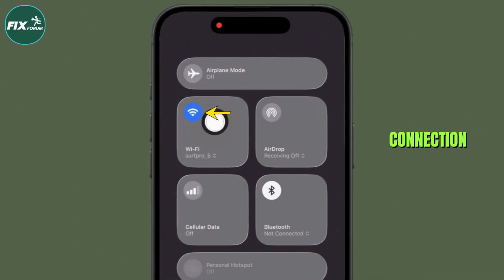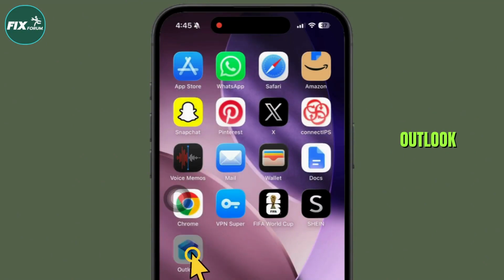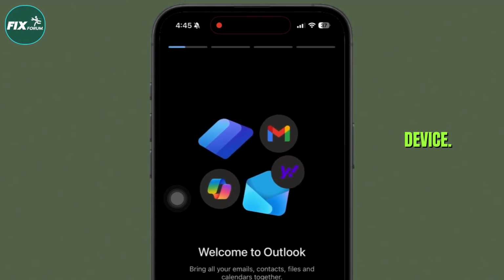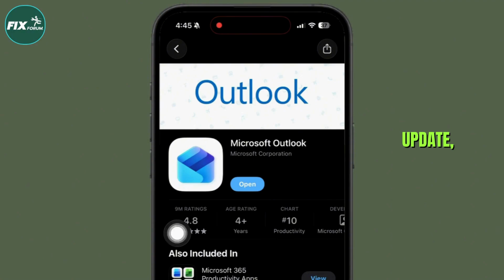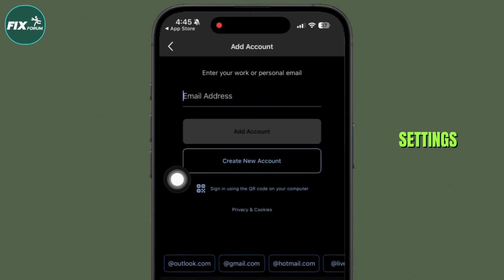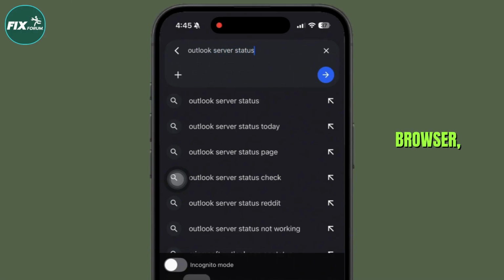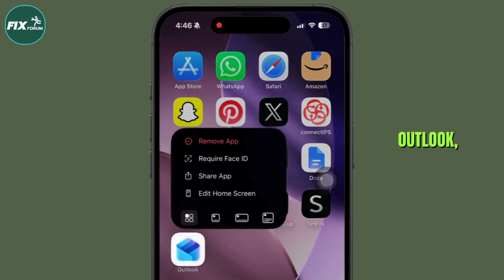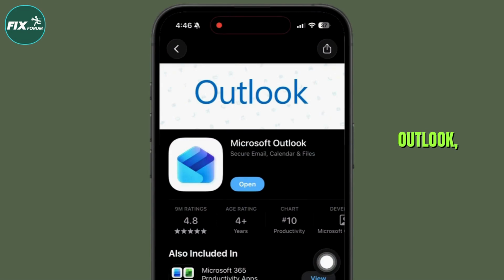Outlook Not Working on iPhone? App Won’t Open or Load Fix (2026)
Outlook Not Working on iPhone? App Won’t Open or Load Fix in Microsoft Outlook on iOS (2026 Guide)

In this video, you’ll learn how to fix the Outlook app not working on iPhone step by step in 2026.

If Outlook is crashing, stuck on loading, not opening, or emails are not syncing on your iPhone, this guide will help you fix it quickly.

This issue is usually caused by iOS update bugs, app cache problems, incorrect settings, account sync errors, or Microsoft server issues. In this tutorial, you’ll learn the fastest ways to restore Outlook on iPhone and fix app performance problems.

We will also cover login issues, email sync failures, and app crash problems.

🧩 Timestamps

0:00 – Introduction
0:05 – Why Outlook stops working on iPhone
0:18 – Check internet connection
0:35 – Restart Outlook app
0:55 – Update iOS & Outlook app
1:10 – Reinstall or re-login account
1:25 – Final fix & summary